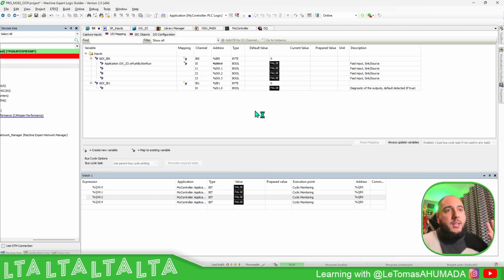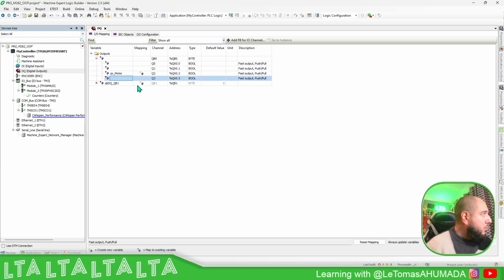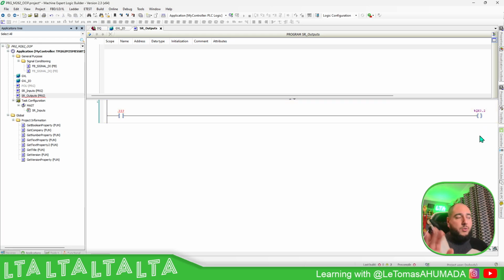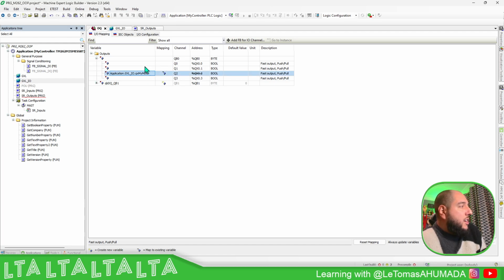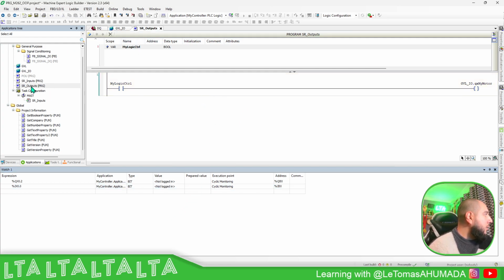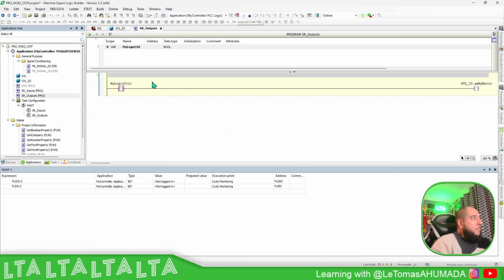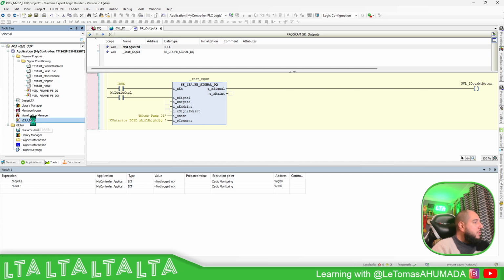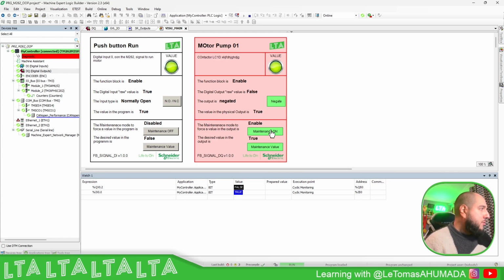EcoStruxure Machine Expert Training - M9.11 Working with Digital Outputs